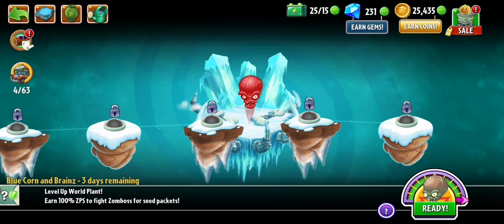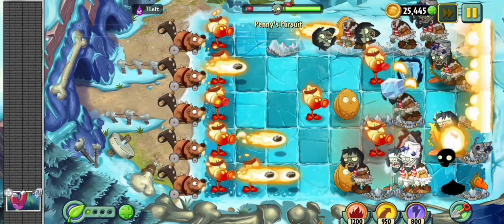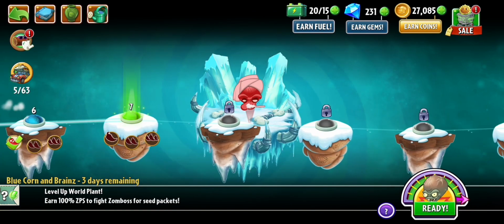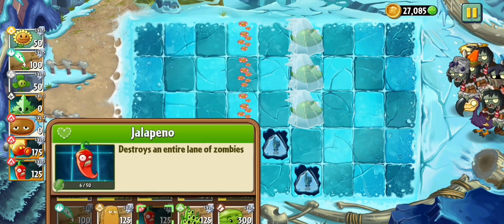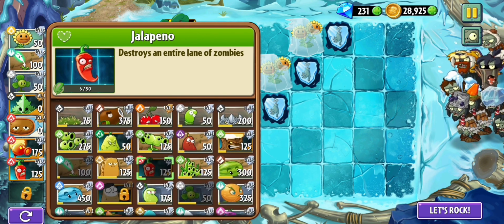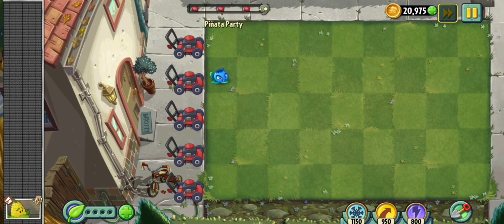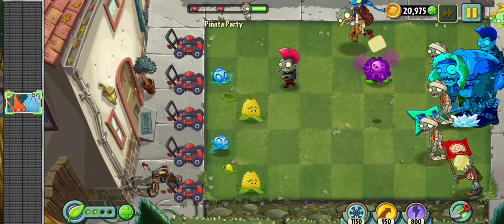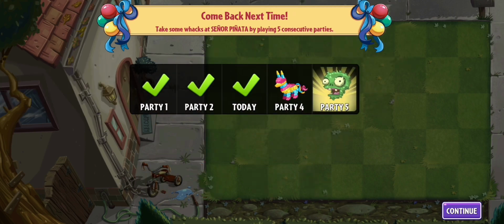Don't Let The Weasels Pass! | Plants Vs Zombies 2 - Part 151